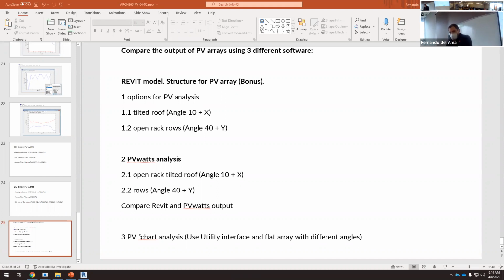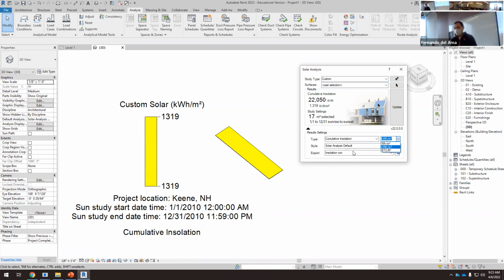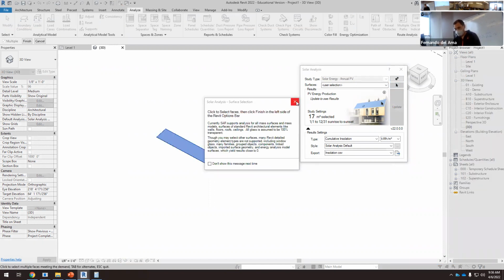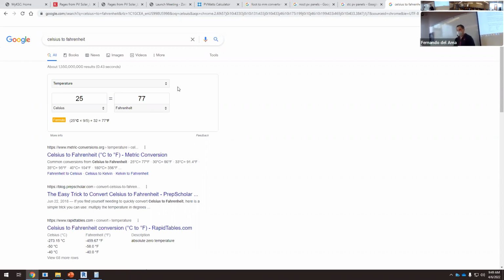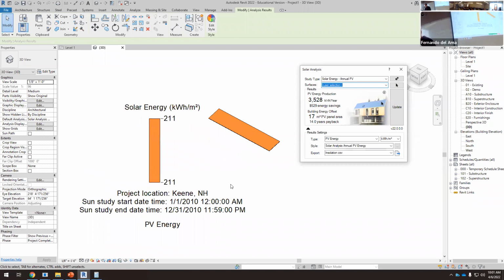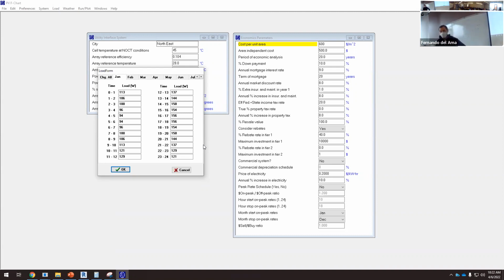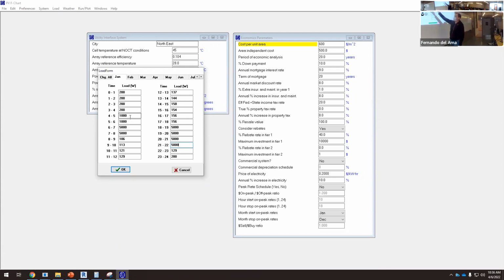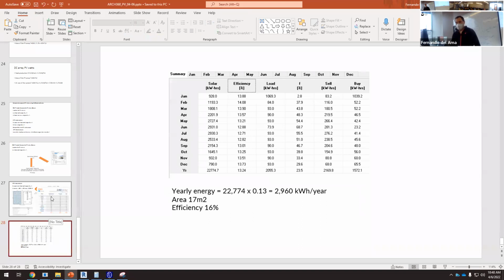ARCH360 PVarray design 02